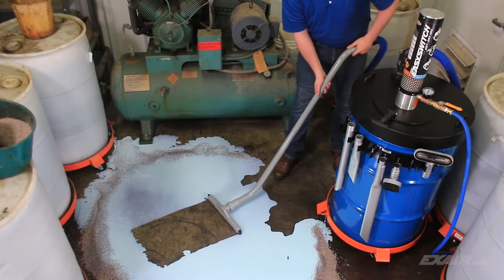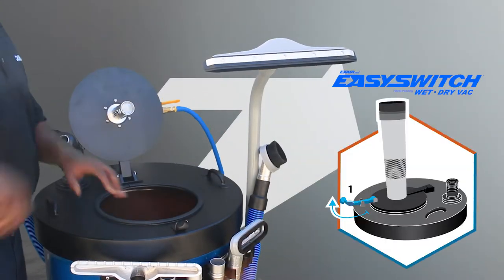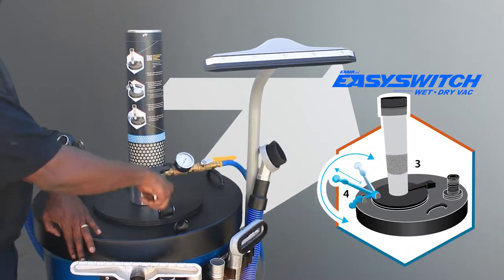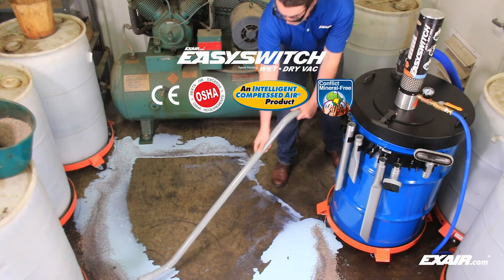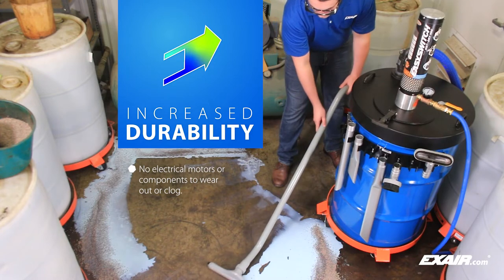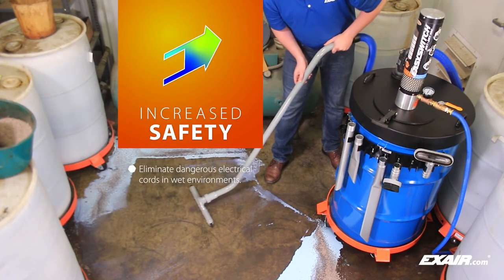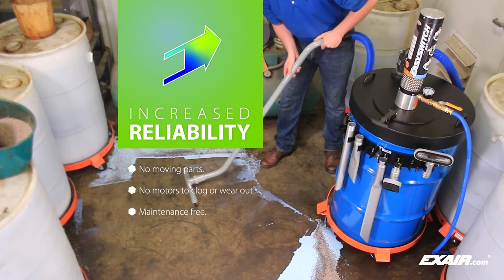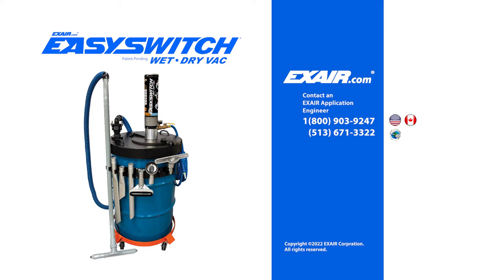The EasySwitch Wet-Dry Industrial Vacuum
The EasySwitch Wet-Dry Vac is a powerful pneumatic vacuum that is engineered to clean up wet, dry, light, or heavy materials with an easy-to-change filtration system to switch from wet to dry materials in seconds. This all purpose  vacuum has no moving parts to wear out and uses no electricity, providing more safety.

Watch a quick video on the benefits of the EasySwitch and shop Industrial Housekeeping